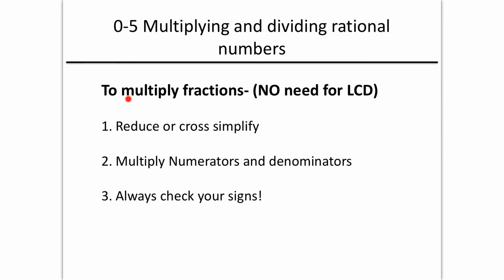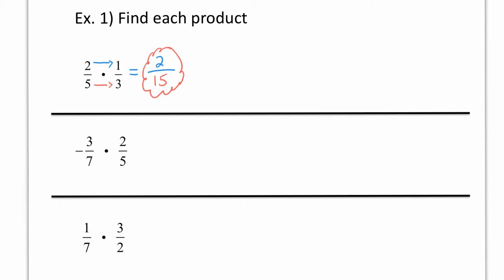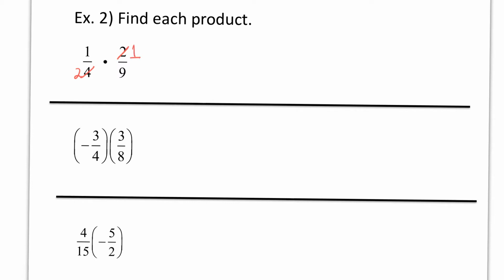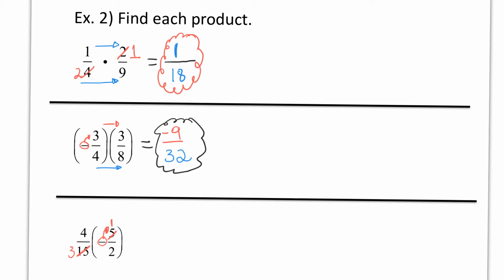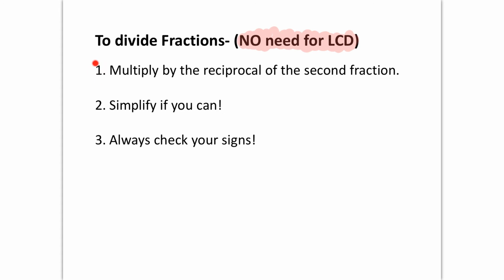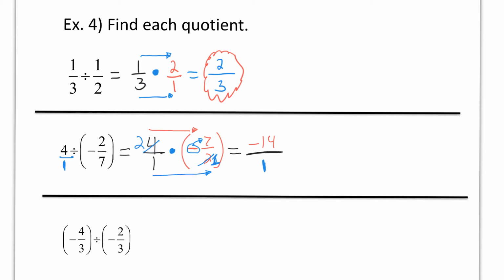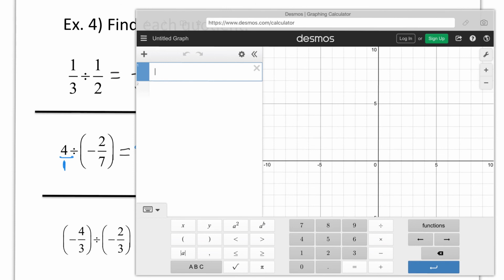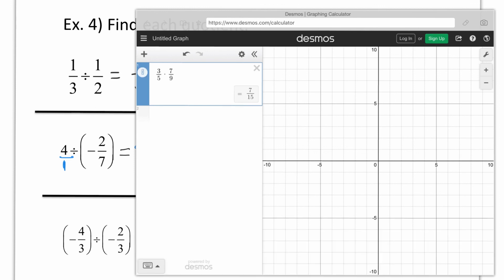A1 0-5 Multiplying and Dividing Fractions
In this video you will multiply and divide fractions.